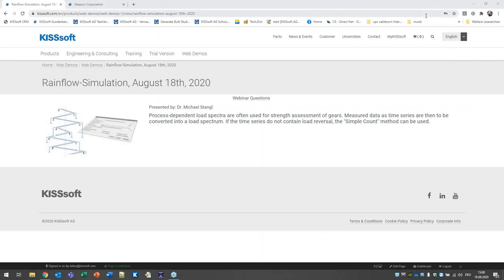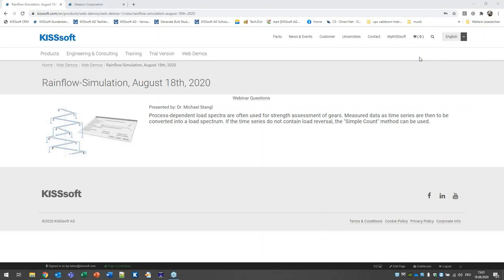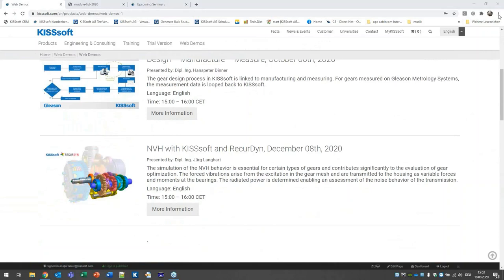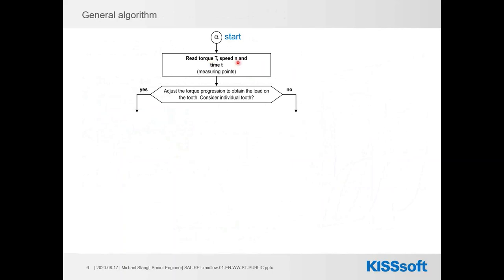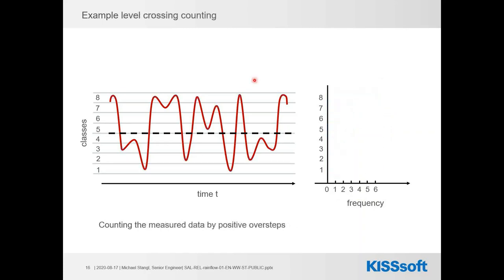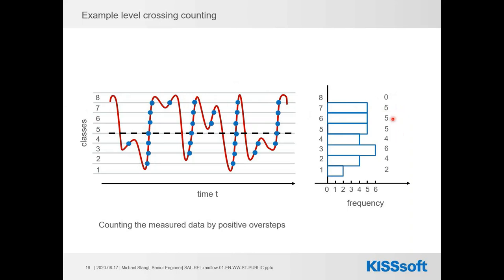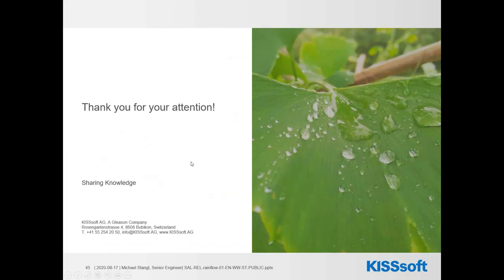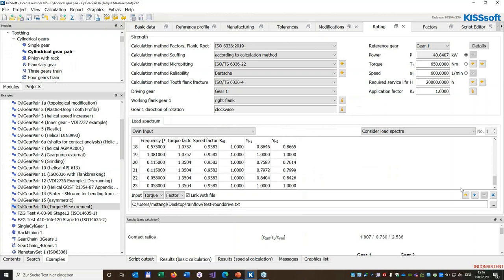KISSsoft Webdemo Rainflow, August 18th, 2020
Process-dependent load spectra are often used for strength verifications. Measured data as time series must be converted into a dwell time collective for this purpose. If the time series does not contain load reversal, the "Simple Count" method comes into use.

If alternating torques occur, such as in vehicles, for example, their influence is taken into account in ISO 6336 with the mean stress influence factor YM. This factor must be determined for each element of the spectrum. In this case, the "Rainflow" method is used and combined with ISO 6336 to determine the mean stress influence.

The "Rainflow" method is now available in the KISSsoft Release 2020 (module ZZ9, in combination with ZZ1 load spectra).

The webdemo is presented by our experts Dr. Michael Stangl, Dipl. Ing. Jürg Langhart and MSc. Eng. Ilja Tsikur.